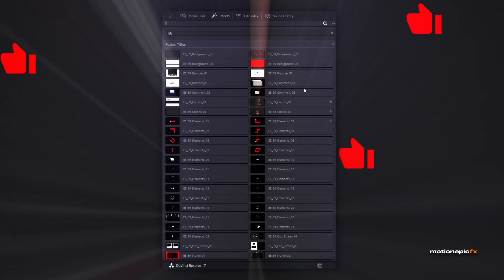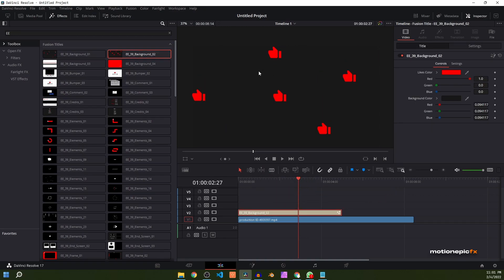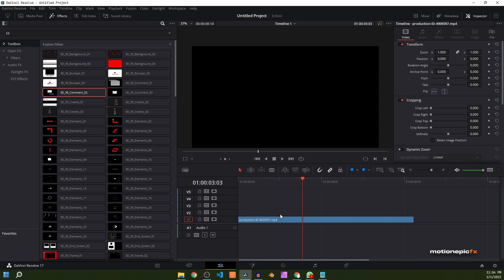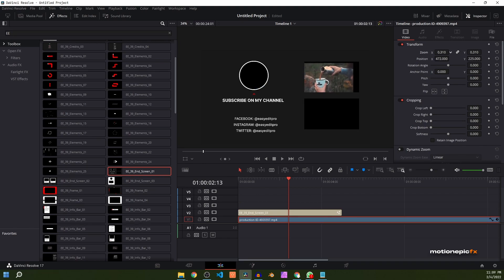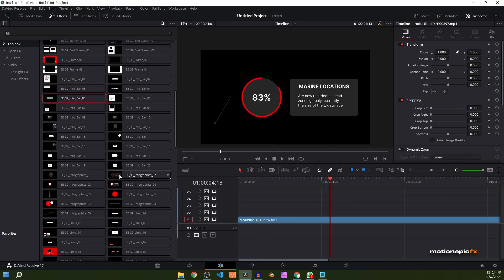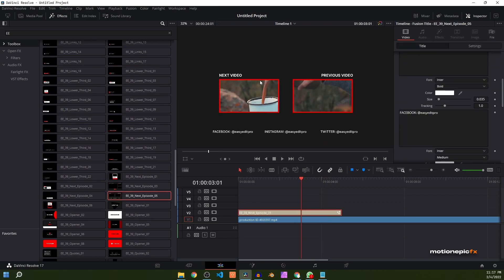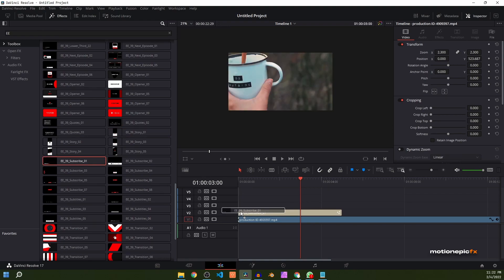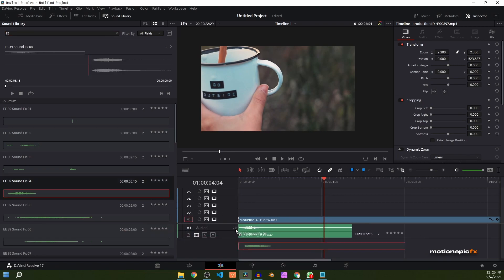Youtube Essential Library Templates for DaVinci Resolve + Giveaway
It`s your personal library for making YouTube channel more stylish and professionally!  It includes many ready animated elements. Save your time so you can focus on the content!

- and pick the pack you want!